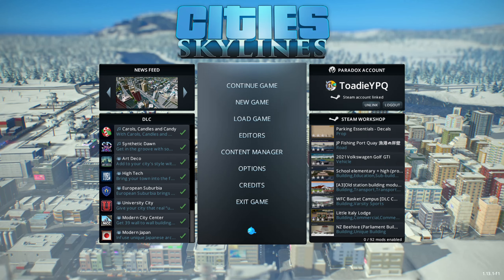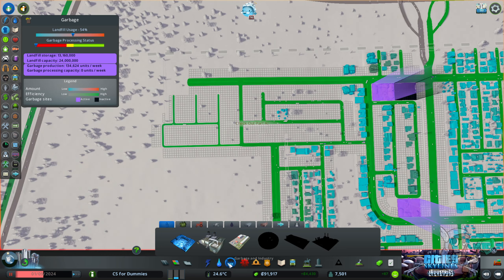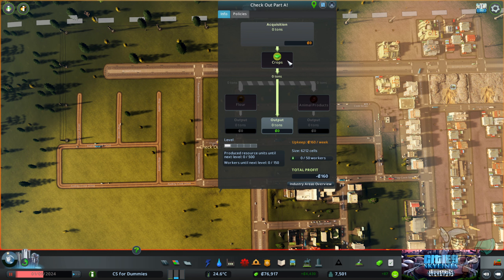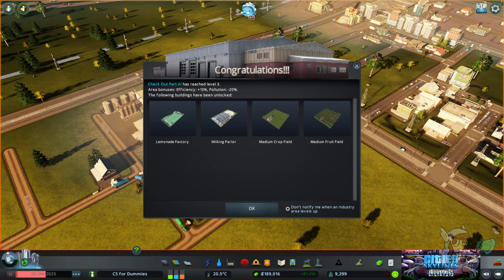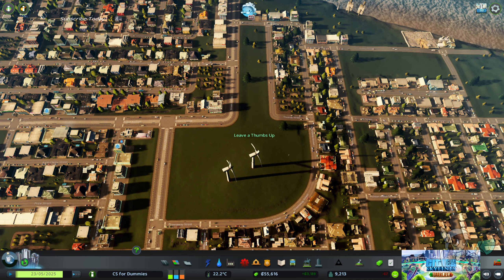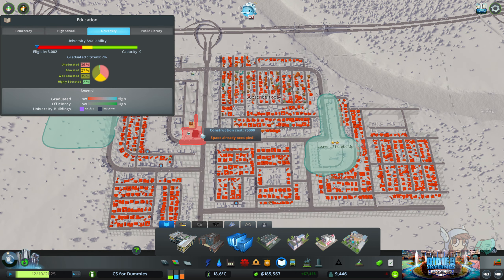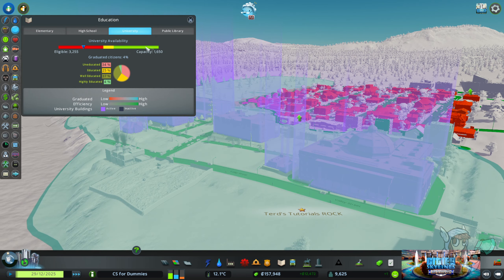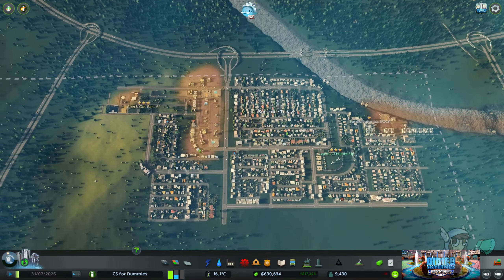Explaining Cities: Skylines Like You're 5 | Reaching High Density With DLC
In this video from ToadieYPQ, we show the most basic tutorial for how to start Cities: Skylines in 2021. This is Cities: Skylines for Dummies, but I don't mean that as an insult. This is Cities: Skylines beginner tips for when you search for a beginners guide but only find best practices or best road layouts, or traffic tips. This is an actual Cities Skylines tutorial on the PC that shows the basic controls, the basic road layout and is a full basic guide. This is a Cities: Skylines easy start, or easy mode with an easy road layout. Consider this your Cities: Skylines beginner guide for 2021.

Today's episode is Part 2b, where we rejig our city after going from the first milestone of Little Hamlet to the game-changing milesone of Big Town. We remove the zoned industries and replace them with our Industries DLC, add a Park Life DLC park, and add a Campus DLC university. This video is a Cities Skylines Industries tutorial, a Cities Skylines Park Life tutorial, and a Cities Skylines Campus tutorial. I explain the star ratings for each DLC and how and when to place the buildings.

Contents!

0:00 - Intro & Video Outline
1:39 - Industries DLC Zoning & First Building
3:36 - Industries DLC Star Rating Info
5:22 - Industries DLC Buildings Info
7:12 - Industries DLC Level 2 & Next Steps
9:15 - Industries DLC Level 3 & Recap
10:07 - Park Life DLC Zoning & First Building
11:39 - Park Life DLC Buildings & Star Rating Info
13:11 - Park Life DLC Tip for Visitors & $$$
14:01 - Park Life DLC Level 2 $ Next Steps
15:02 - Campus DLC Intro Zoning & First Building
16:37 - Campus DLC Buildings & Star Rating Info
20:32 - Park Life DLC Level 3
21:01 - Campus DLC End of Year Report
21:37 - DLC Process Recap
22:07 - Outtro